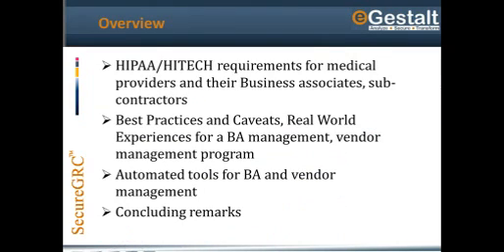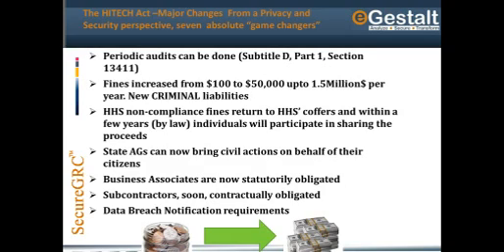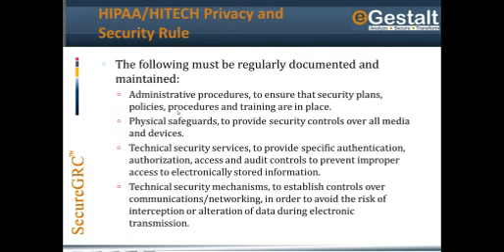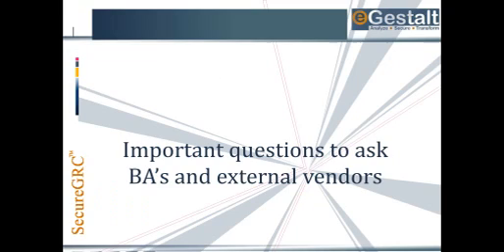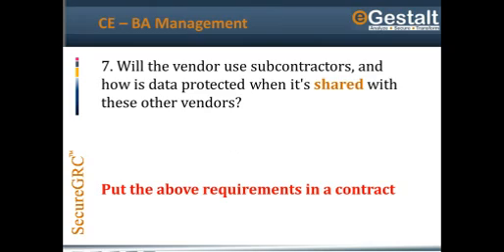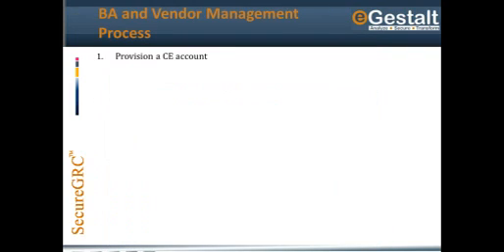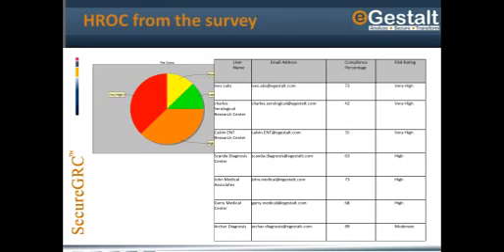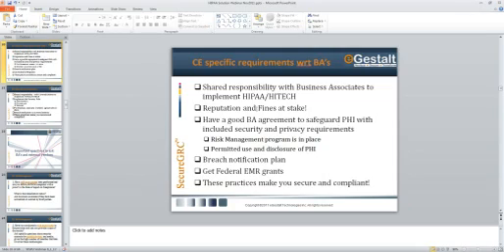HIPAA HITECH Compliance How to effectively manage the security and compliance statu